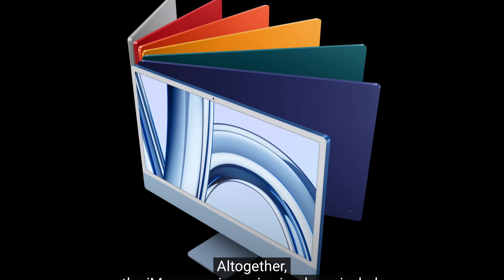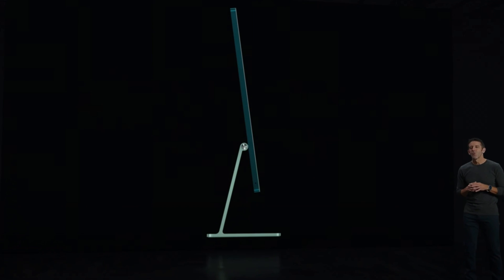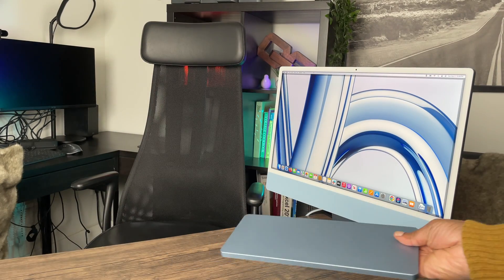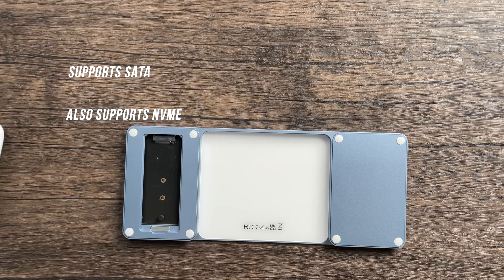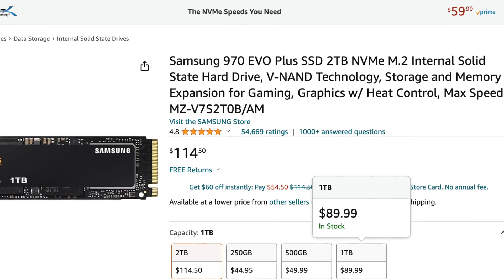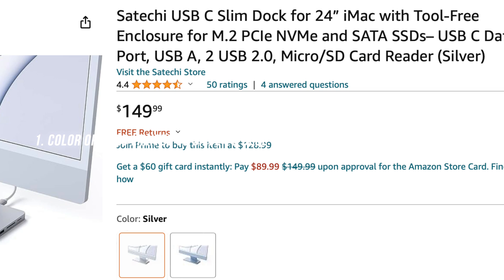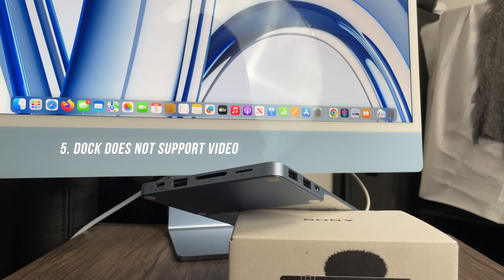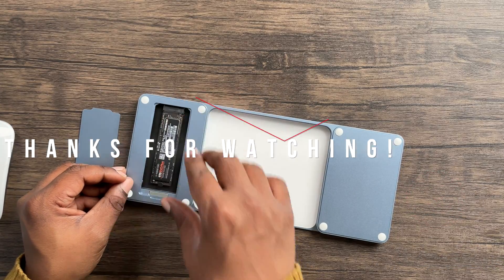UPGRADE YOUR M4 or M3 IMAC FOR CHEAP WITH THIS: Satechi USB-C Slim Dock Review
This is the number 1 24" M4 or M3 IMac accessory that you should buy DAY ONE. If you are looking for a truly stylish and innovative accessory for your 24 inch M4 or M3 iMac then look no further than the Satechi USB-C Slim Dock.  This dock adds a number of ports and SSD space to your iMac and it connects directly to the base of the iMac itself all for $500 less than if you brought the memory directly from Apple.

🕑  TIMESTAMPS

00:00 - Intro
00:16 - M3 Imac Release
00:54 - Satechi USB-C Slim Dock
01:20 - Ports Description
01:56 - Upgrade Your Imac On Your Budget
02:27 - Installation Instructions
02:52 - Six Things You Should Know About This Dock
03:43 - Closing Thoughts

Satechi USB-C Slim Dock (Silver)
Satechi USB-C Slim Dock (Blue)

Main Light (Amazon) (Updated version of what I use)
Secondary Lights (Amazon) (Updated version of what I use)
Overhead Tripod (Amazon)
Iphone Tripod Mount (Amazon) (Updated version of what I use)
Voice Recorder (Amazon)
Lav Mic (Amazon)